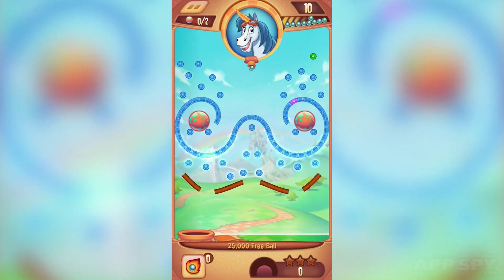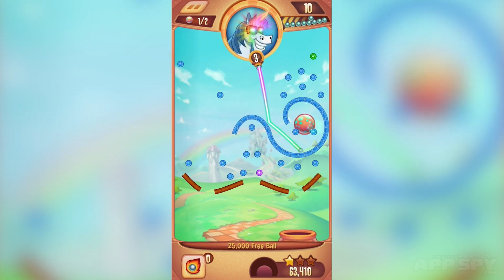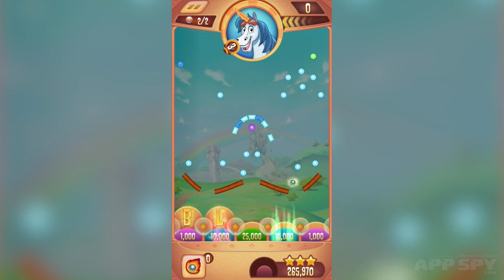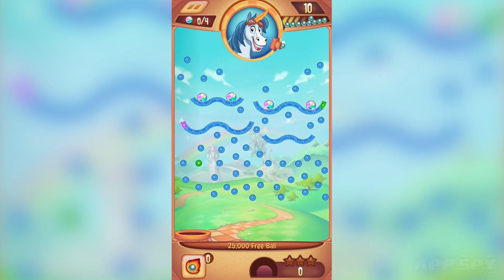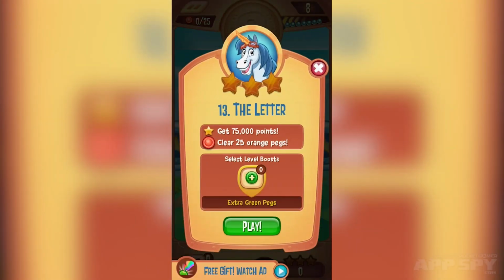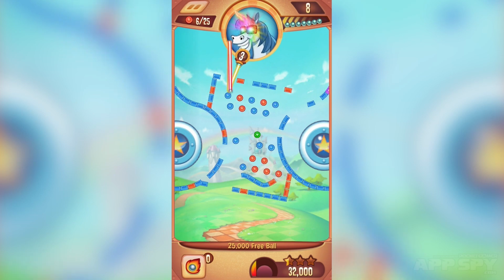Peggle Blast | iOS iPhone / iPad Hands-On - AppSpy.com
Mark Brown (@britishgaming) fires a few balls in the free to play reimagining of Peggle, out now for iPhone and iPad